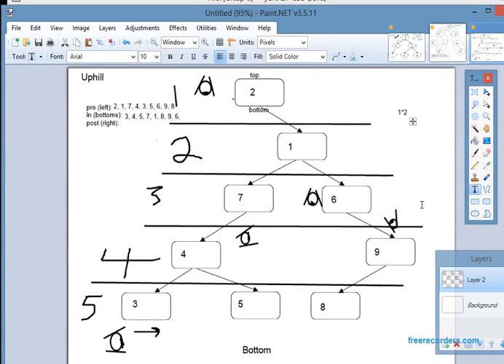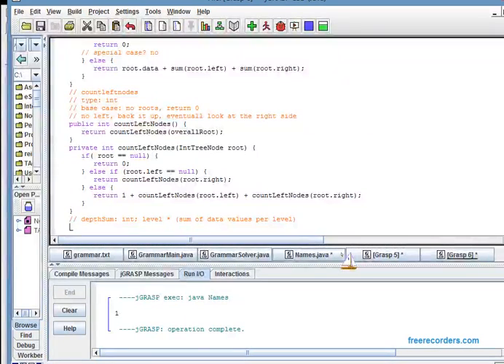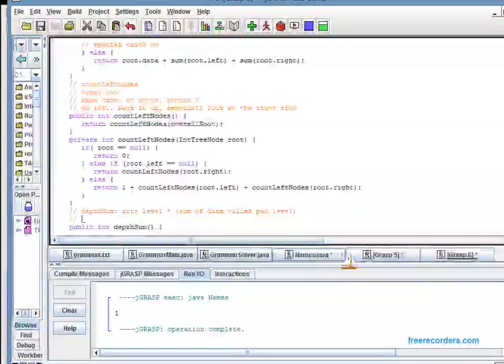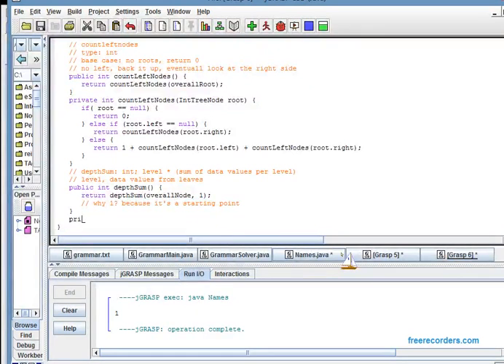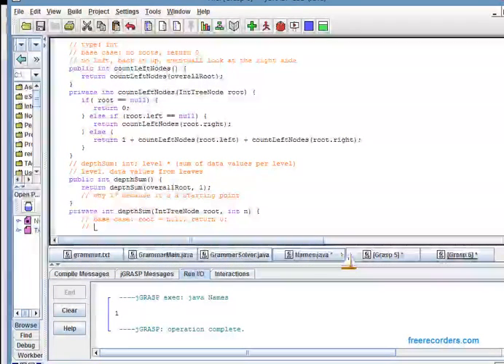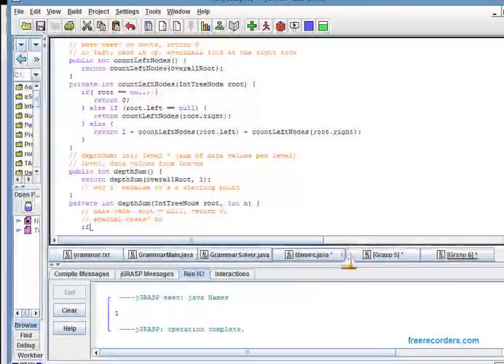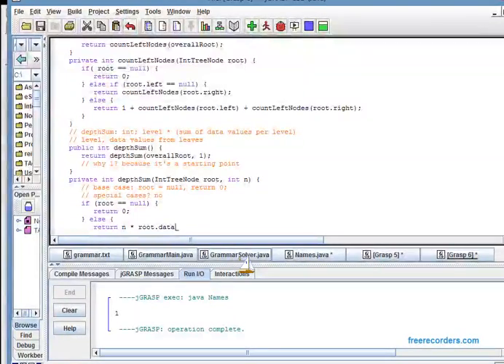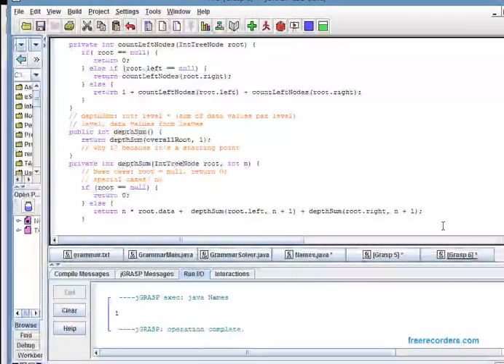Depth sum method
We are asked to write a method that will multiply the level in a binary tree structure with the respective summation of data values